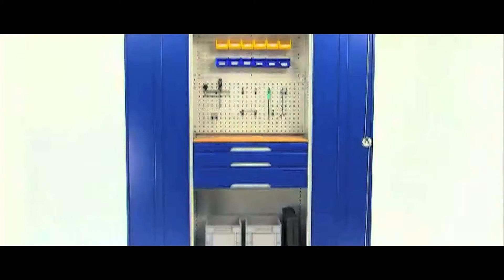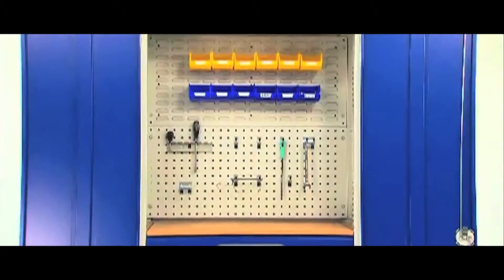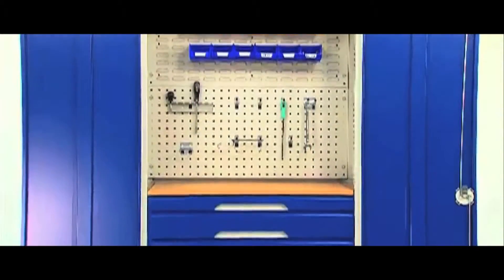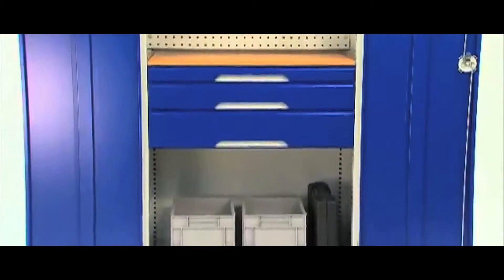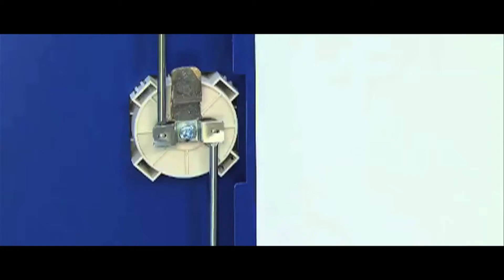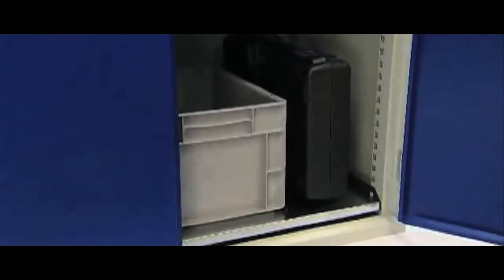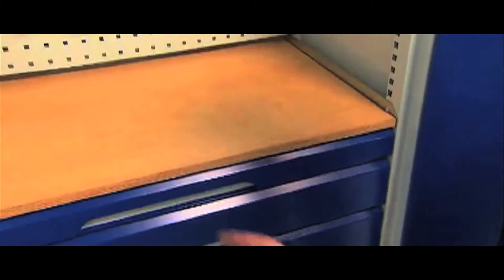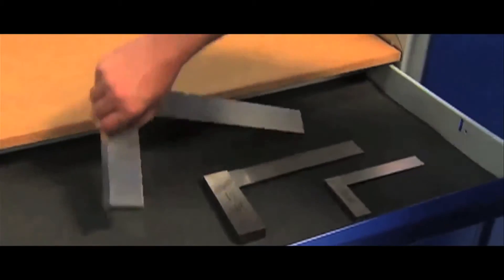Kitted Cupboards/Free Standing Cupboards